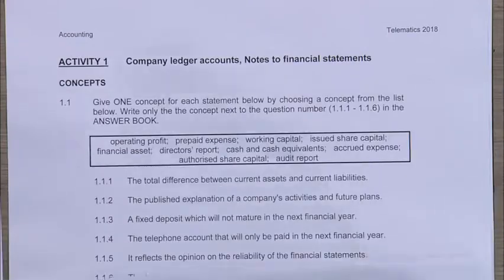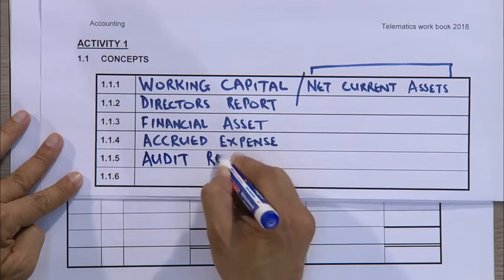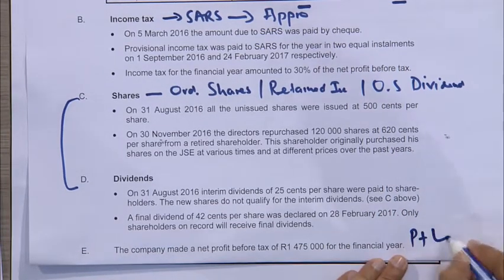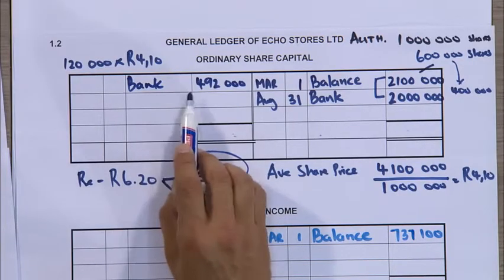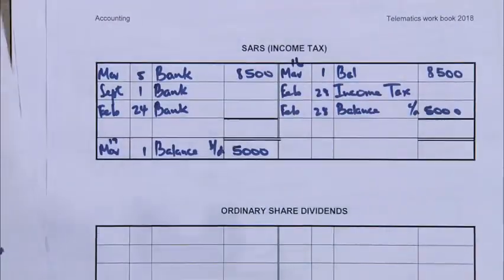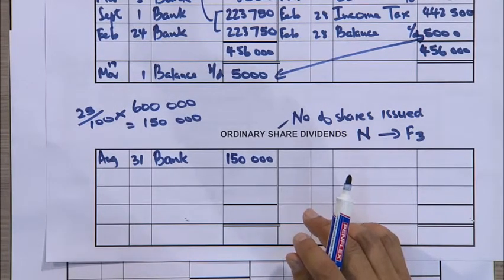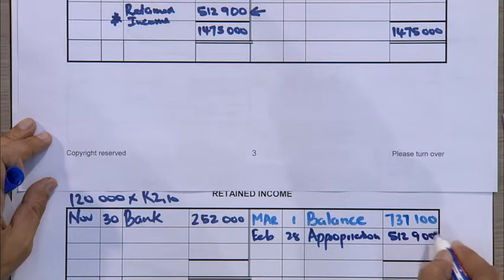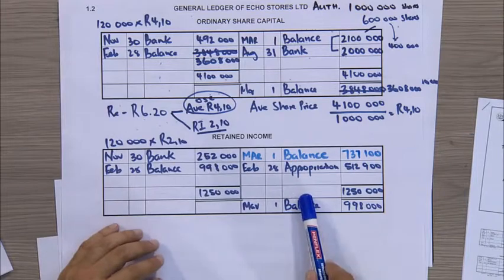Telematics 2018 Gr 12 Accounting - Company Accounts